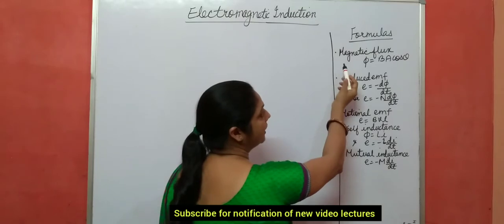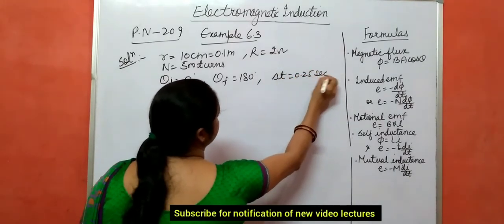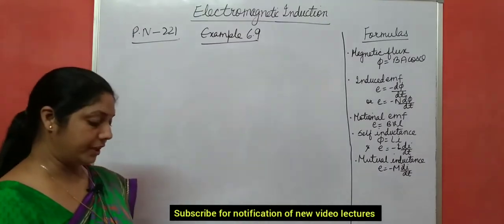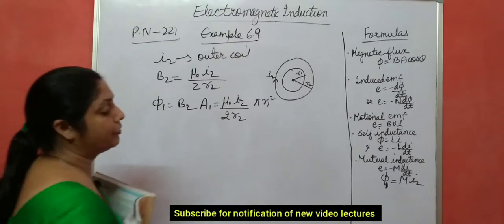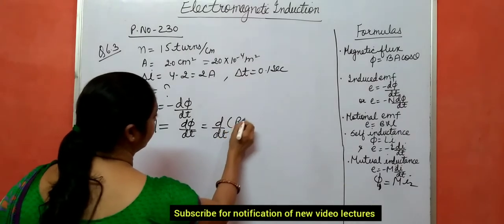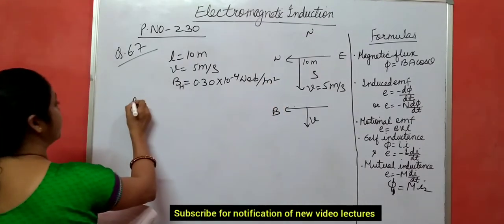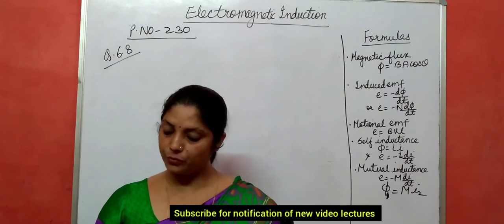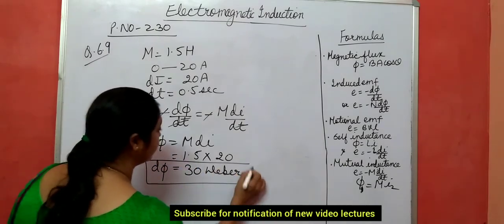ELECTROMAGNETIC INDUCTION # 06 //NUMERICALS//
Dear viewers
You can easily solved numericals from NCERT book based on mgnetic flux,Faraday's law ,induced emf,induced current,self inductance,mutual inductance with the help of this video.